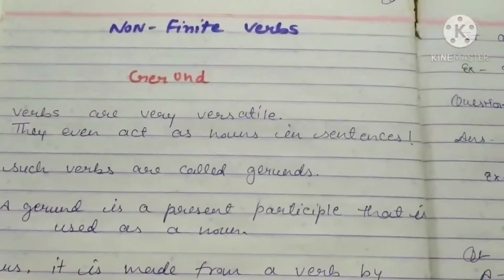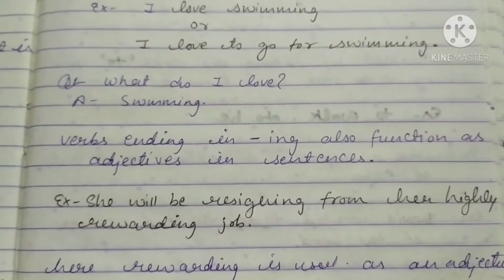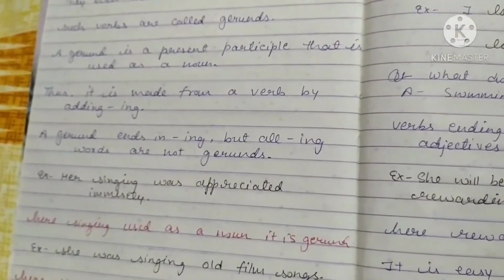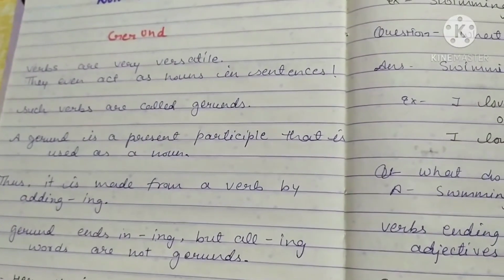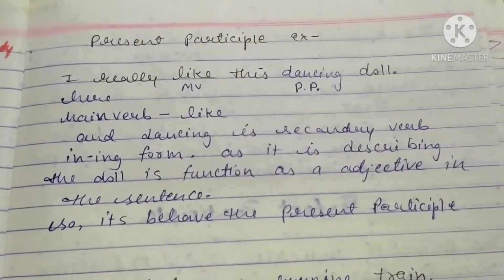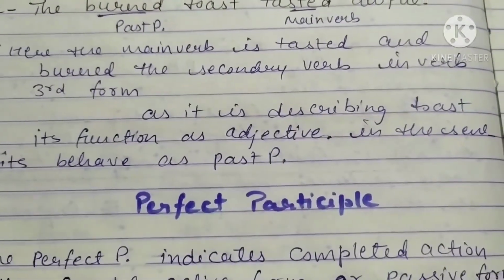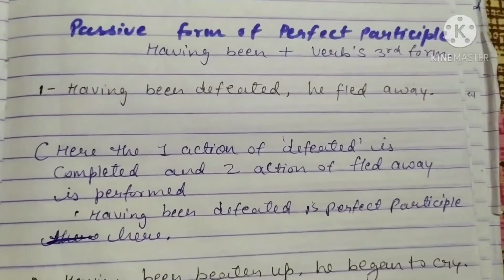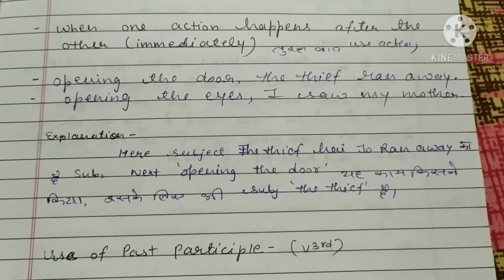Non Finite verbs (gerunds and participles)